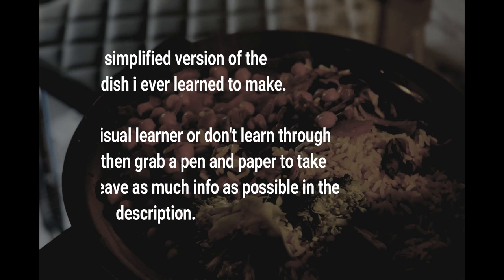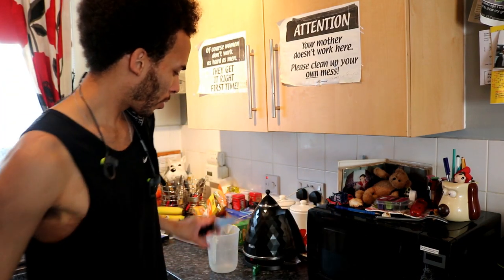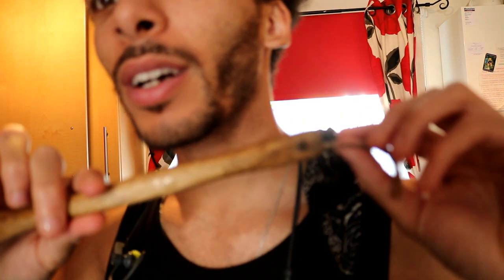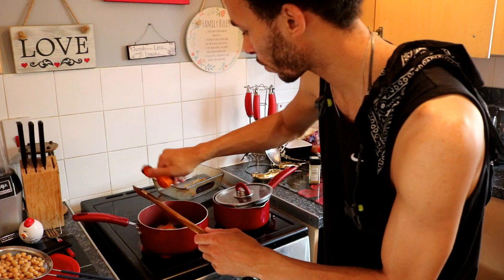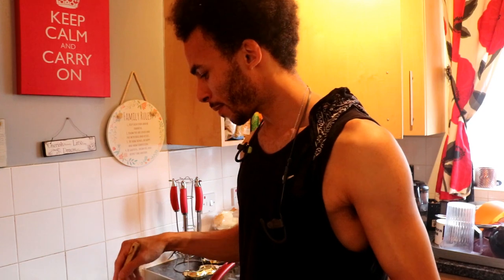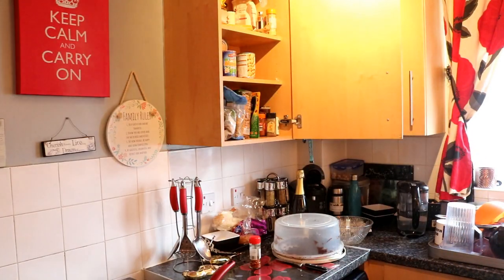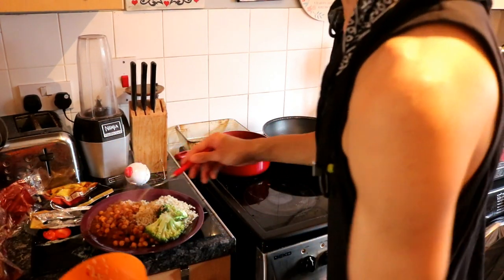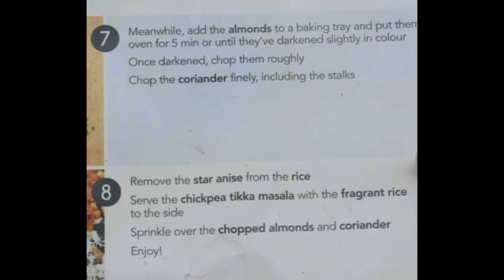SIMPLY VEGAN - EP1 COOKING MY FAVOURITE SIMPLE VEGAN MEAL - (Longer version)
Watch the full longer cut of me making the first vegan meal i ever mastered - Easy recipe with great flavour & potential - since changing my diet but adapted to be even easier and more simple!
grab a pen and take notes if visual learning isn't your thing.
For me it was all about just  buying the ingredients and practice practice practice! I've left the original ingredients and steps list at the end of the video! - Being vegan is easier than you think!

hope you enjoy! Godbless and onelove! -

Simply Vegan!

Editor: Myself